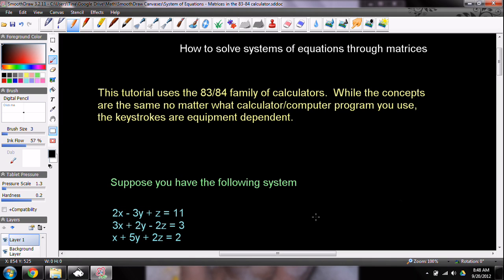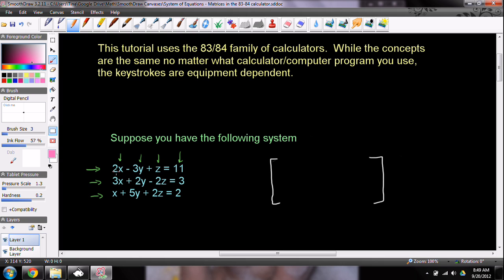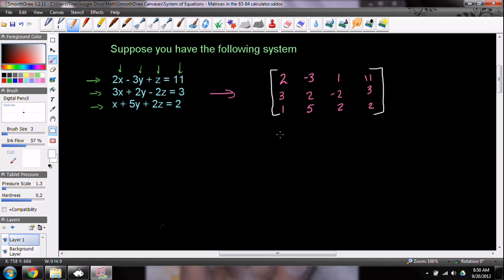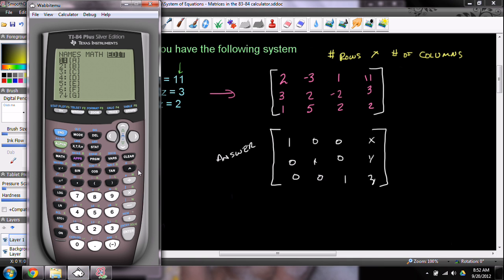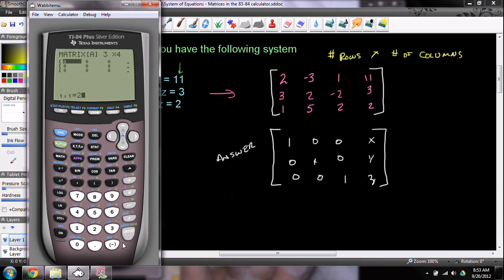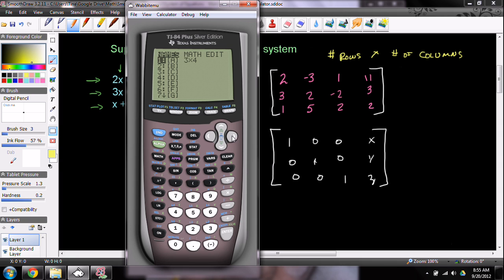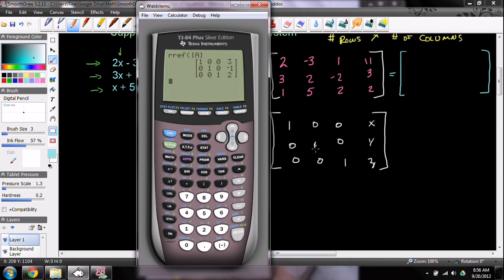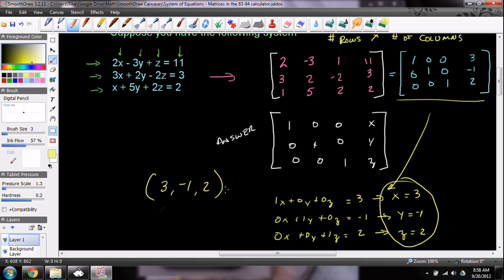How to Solve Systems Using Matrices in the TI 83 84 Calculator Part 1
Part 1 of 3:  How to input systems of equations into a matrix and using the TI-83/84 family of calculators to solve.

System used has solution and is INDEPENDENT